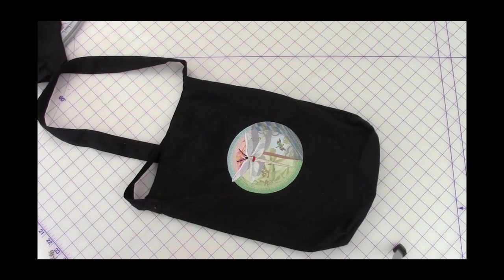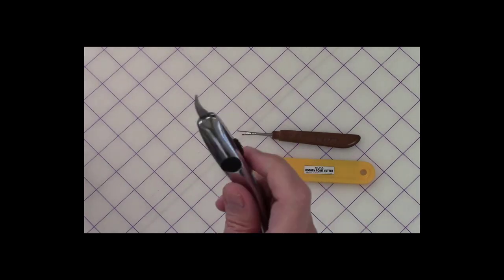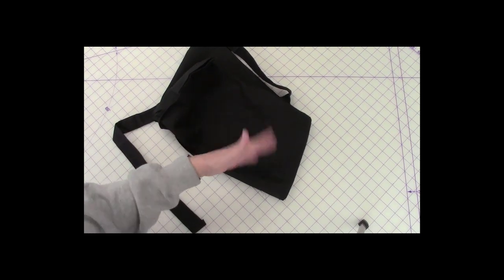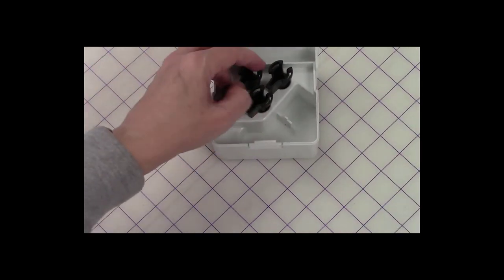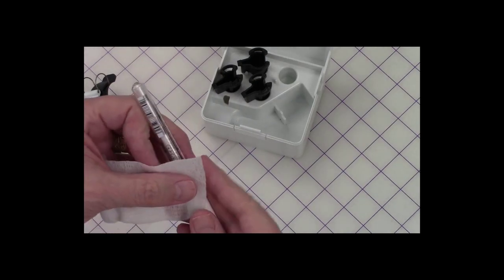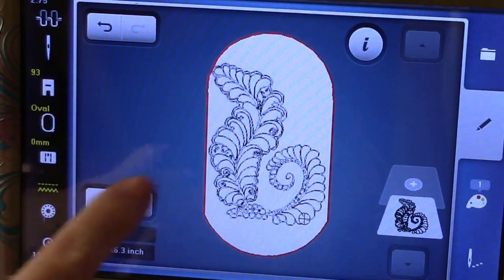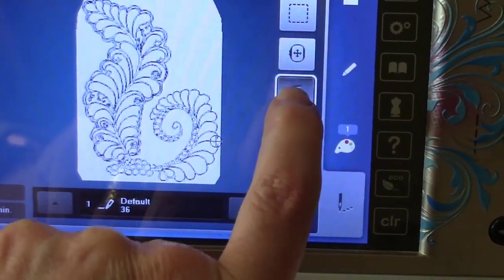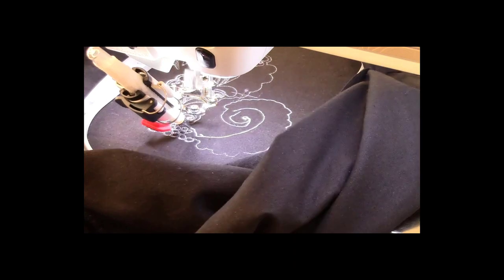Bernina DesignWorks: Quilted Paintwork Feather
This is a video demonstrating using the PaintWork class.  It supplements the live class we do virtually.  If interested in registering to attend a class, go to StevesSewAndVac.com.  You will receive a pdf of the lesson to supplement the live presentation.